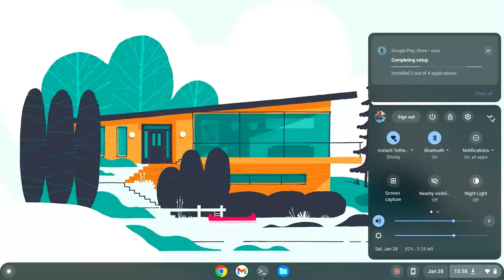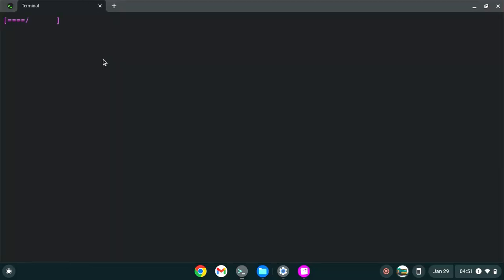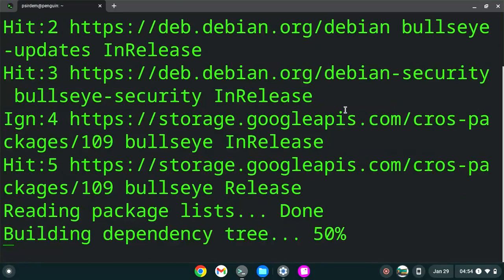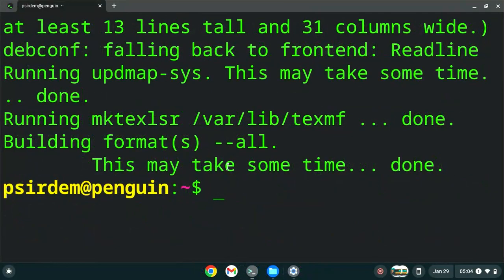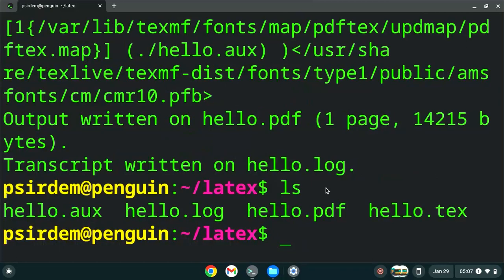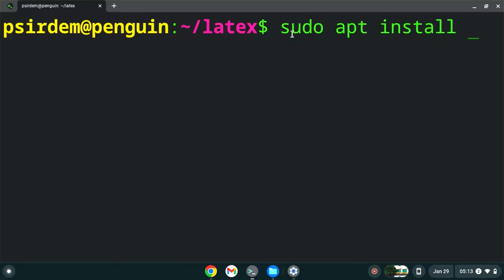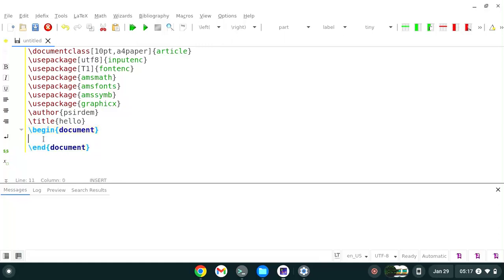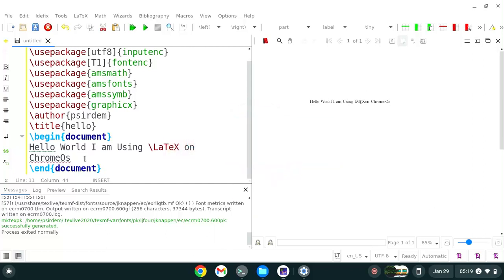2.3 Installing Latex on Chrome OS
In this video we discuss how to install latex on chrome OS.